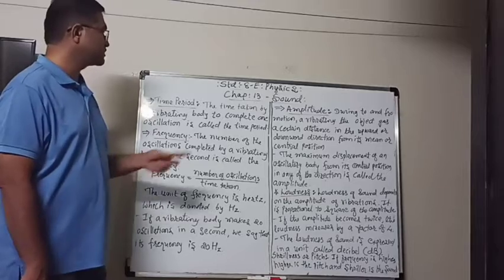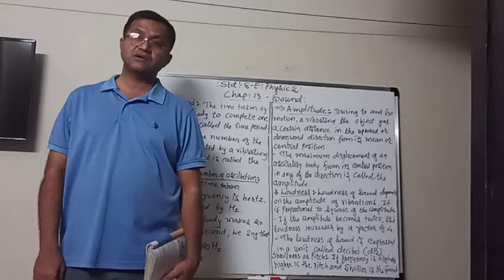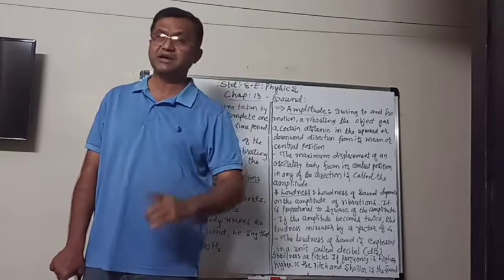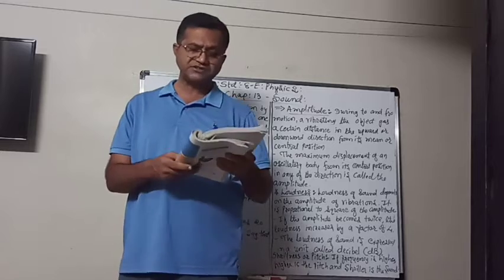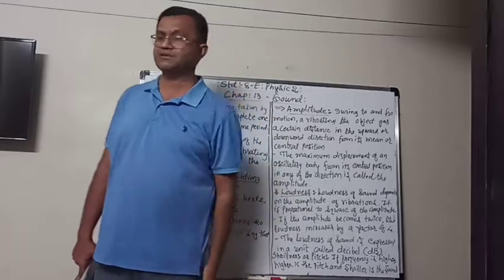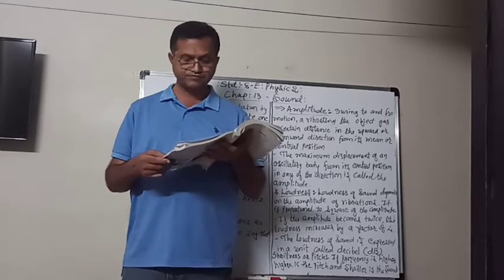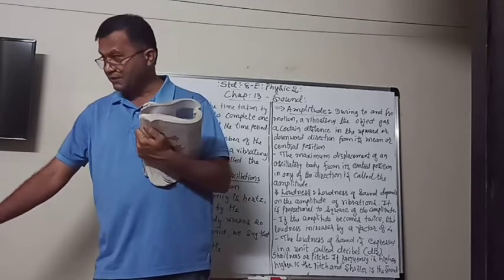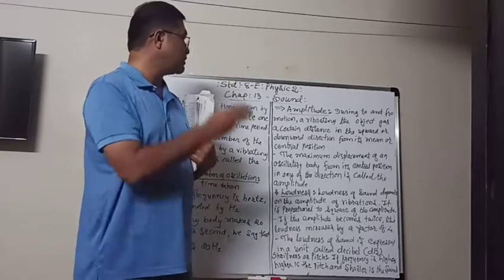STD 8-E PHYSICS CHAP-13(VIDEO-4)